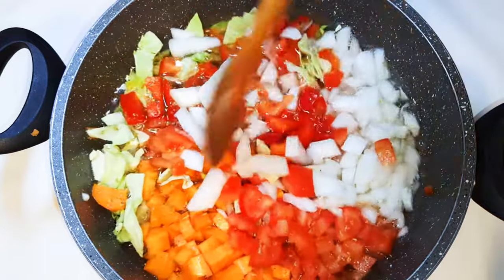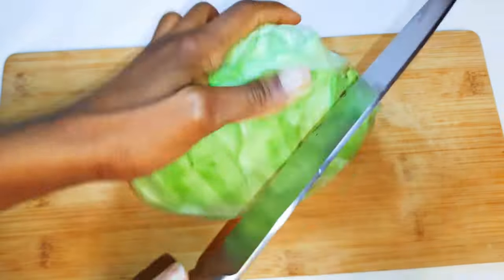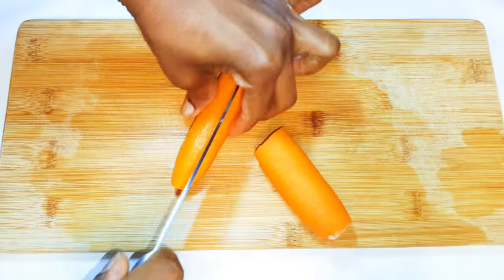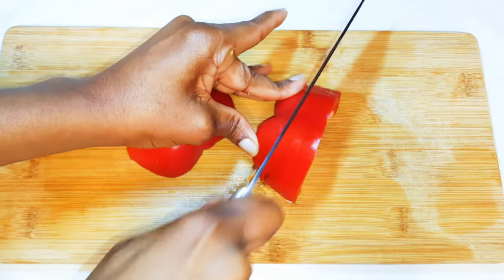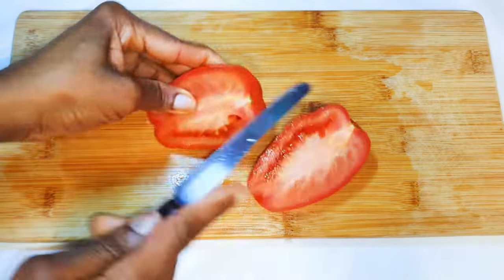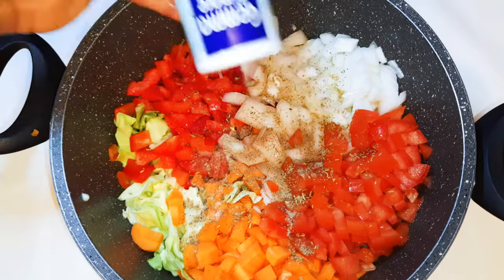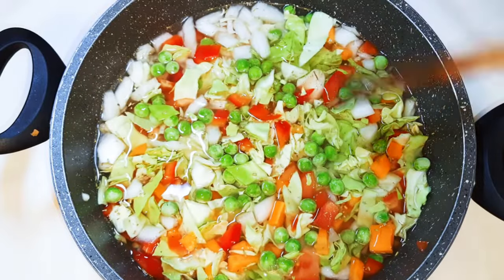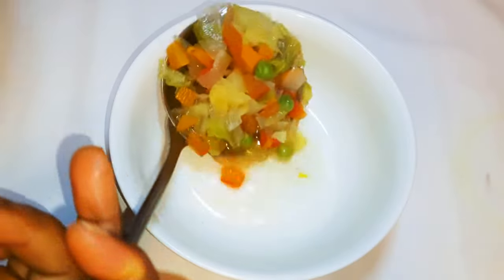Cabbage Soup For Weight Lose. Lose 7KG in 7 Days. Very Delicious As Well. Vegan & Keto Friendly.